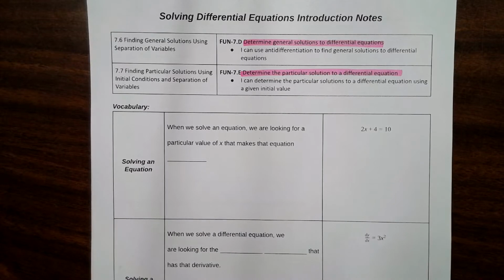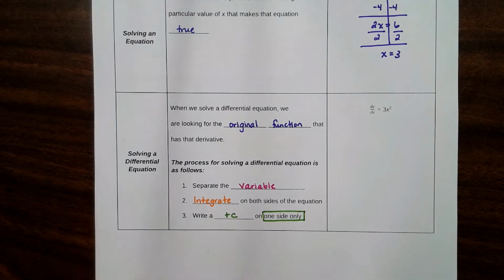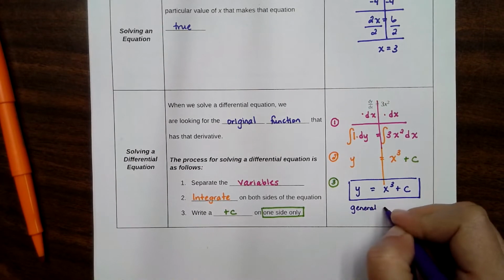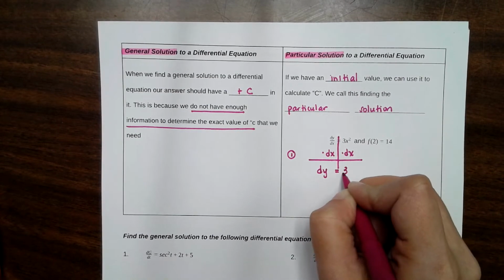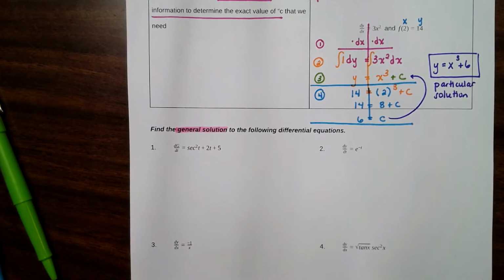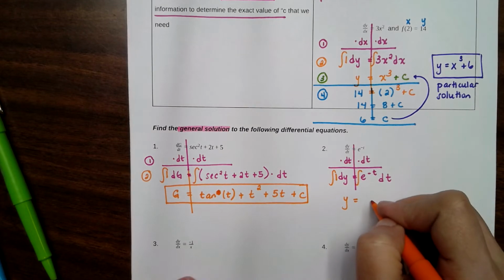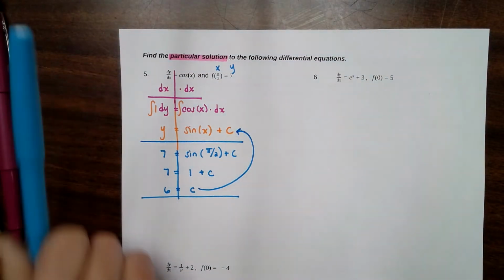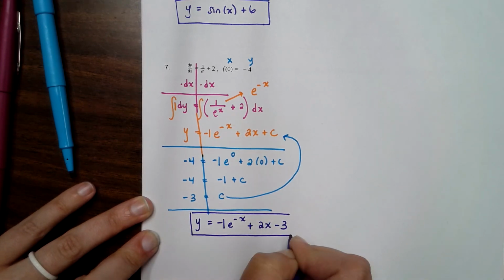AP Calculus AB Solving Differential Equations Introduction 2019-2020